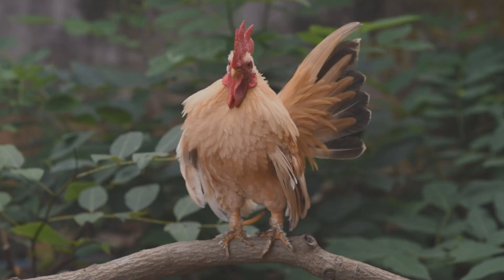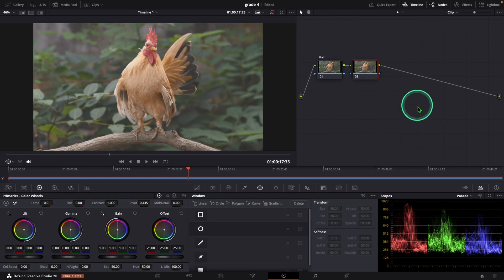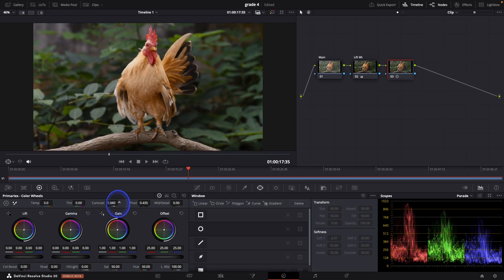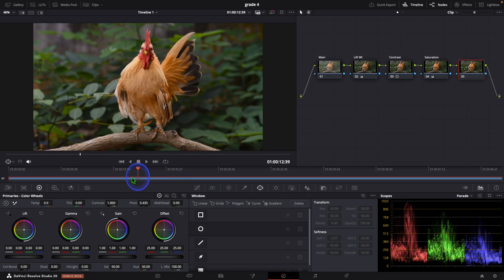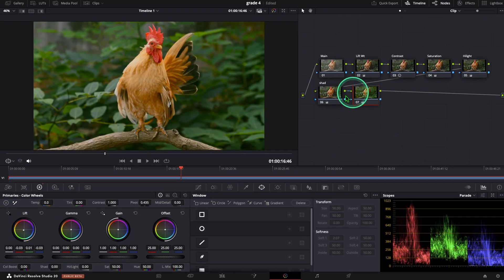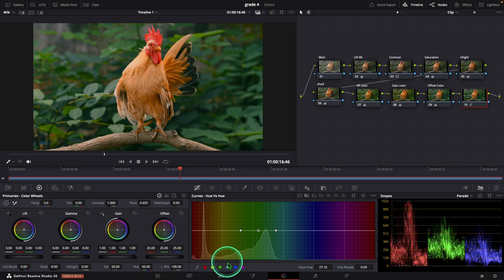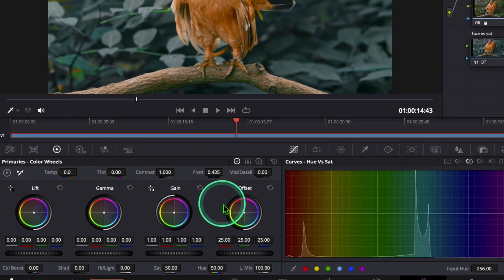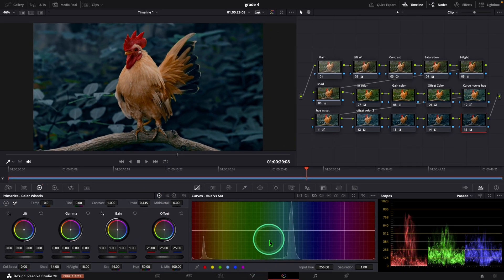Cinematic Color Grading using Davinci Resolve Tutorial | Make Your Videos Look Professional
Are you passionate about video editing, motion graphics, and visual storytelling? Whether you're an aspiring filmmaker, content creator, YouTuber, or creative professional – this channel is your complete resource for mastering the art of video editing and visual effects.
Seamless video editing for YouTube, short films, and commercial projects

Cinematic color grading and correction

Motion graphics and animatio ,Visual effects (VFX) and compositing , Sound design and audio mixing , Editing tips to speed up your workflow and boost your creativity

🛠️ Software Covered on This Channel
We dive deep into a variety of powerful editing and design tools, including:
✔️ DaVinci Resolve (Edit, Color, and Fusion)
✔️ Final Cut Pro (FCP)
✔️ Adobe Photoshop
✔️ CapCut – Mobile and Desktop Workflows
✔️ Other essential post-production tools and plugins
Learn how to achieve cinematic color grading in your videos using simple techniques! In this tutorial, I’ll show you step-by-step how to transform your raw footage into stunning visuals using color correction and creative grading. Whether you're a beginner or experienced editor, this guide will help you take your video quality to the next level.

🎥 Software Used: [Add your software name – DaVinci Resolve, Premiere Pro, etc.]
✅ Perfect for YouTube, Short Films, and Commercial Work

Timestamps:
 Intro
Basic Color Correction
Cinematic Color Grading Techniques
Before & After Comparison
 Final Thoughts